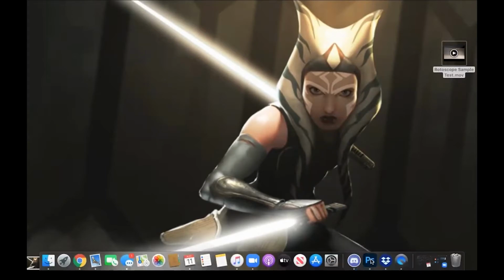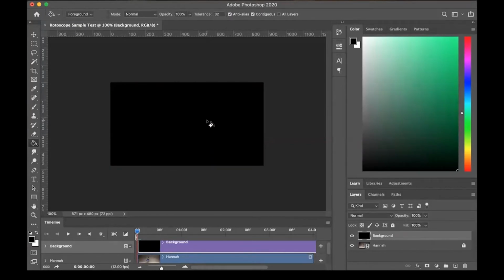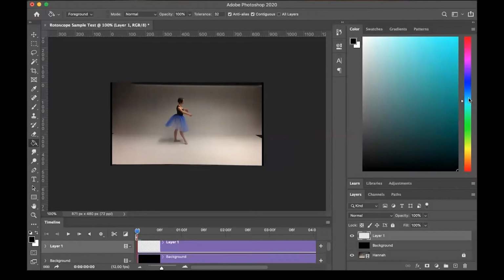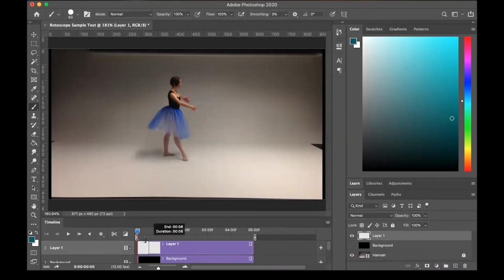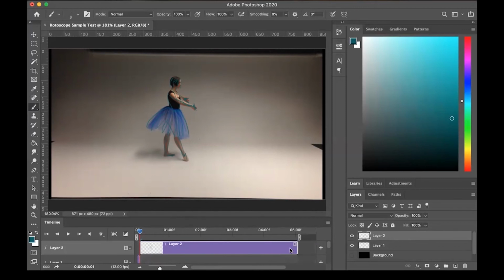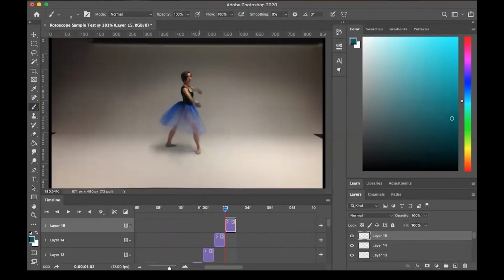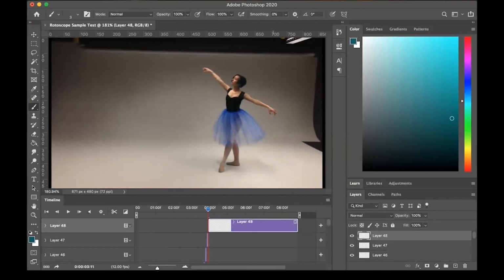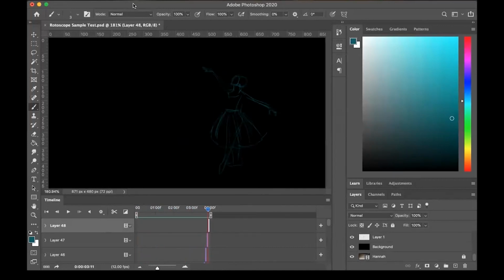Rotoscope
Learn how to do a style of animation called rotosope using Adobe Photoshop.